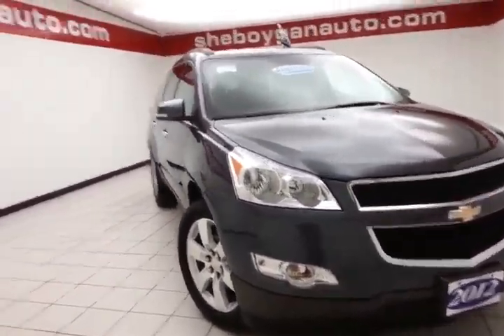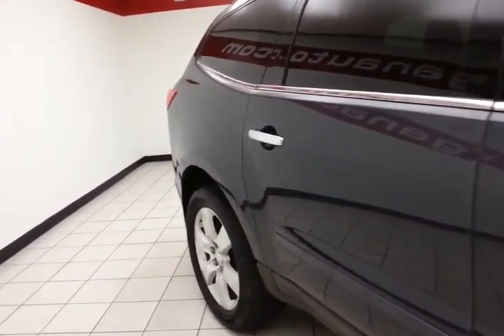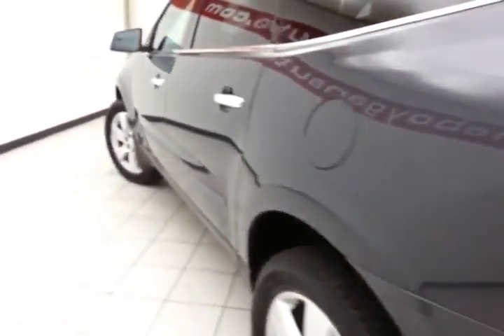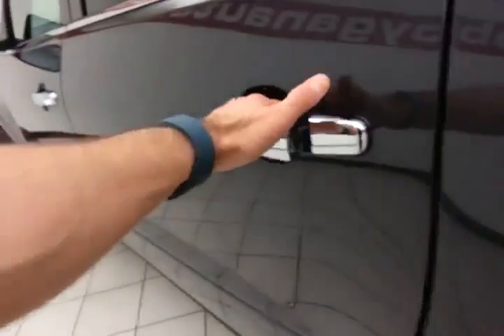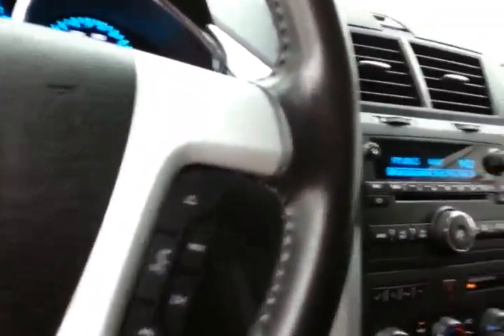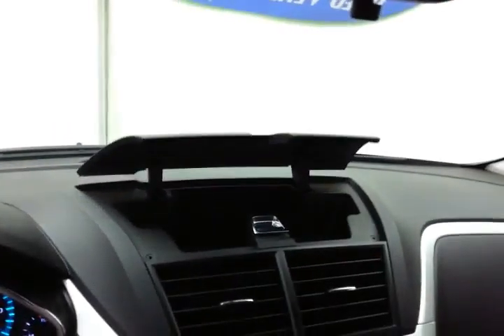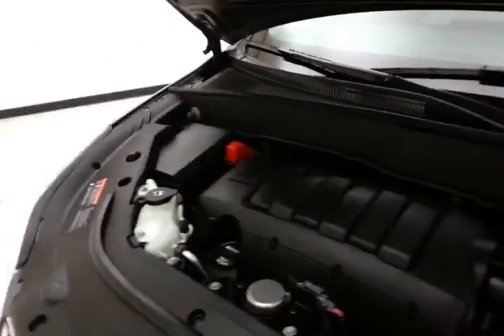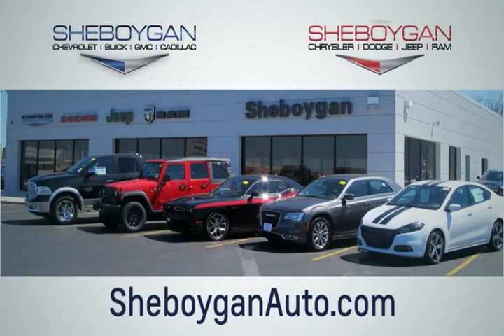Used 2012 Chevrolet Traverse Appleton WI Green Bay, WI B6014A - SOLD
Year: 2012
Make: Chevrolet
Model: Traverse
Trim: 1LT
Engine: 3.6L V6
Transmission: Automatic 6-Speed
Color: Cyber Gray Metallic
Mileage: 45517
Stock #: B6014A
VIN: 1GNKRGED6CJ278247
New Arrival! Low miles for a 2012! Bluetooth 3rd Row Seating Rear Spoiler ABS Brakes Front Wheel Drive Please let us help you with finding the ideal New Preowned or Certified vehicle.

Address:
3400 S. Business Drive